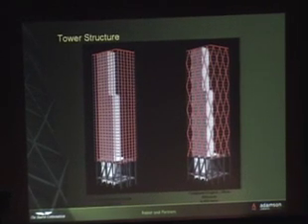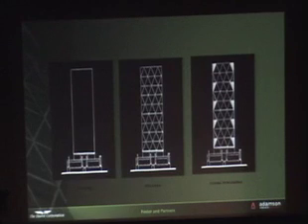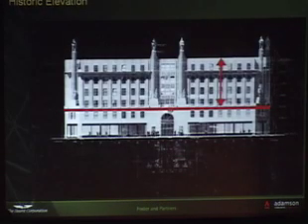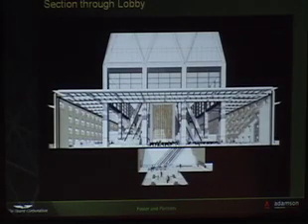GREEN TOWERS 2006: Hearst Tower, Part 3: Michael Wurzel, Foster & Partners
Green Towers for New York
From Visionary to Vernacular
Green Teams: How Sustainability Succeeds in Business
Michael Wurzel, Foster & Partners: Architecture & Design
Hearst Tower Team: Innovating Corporate Identity